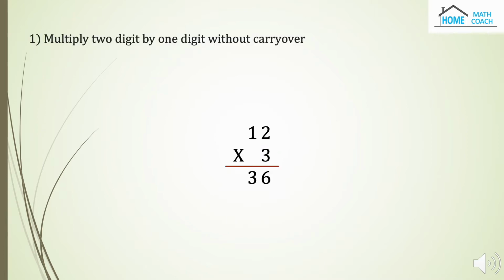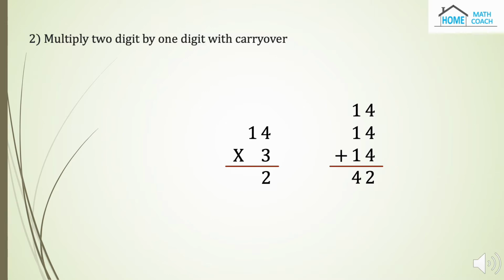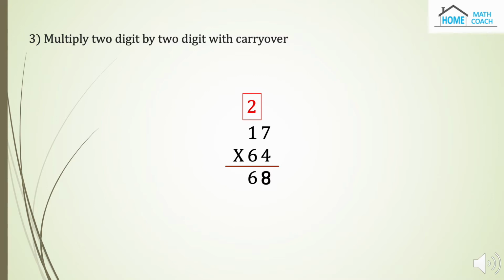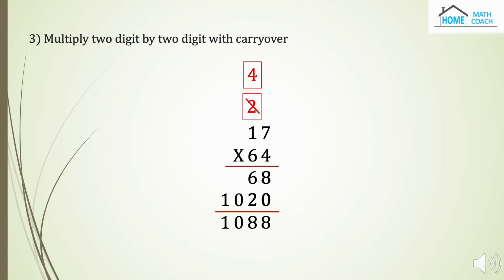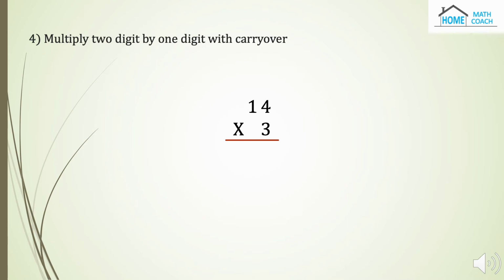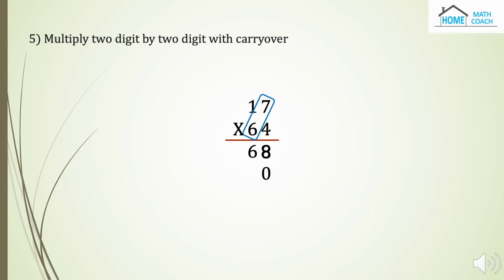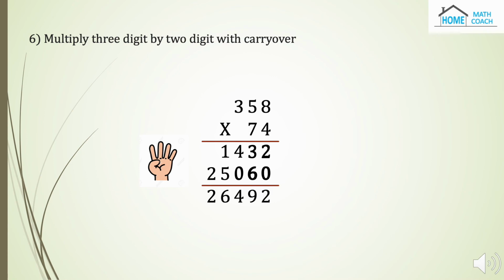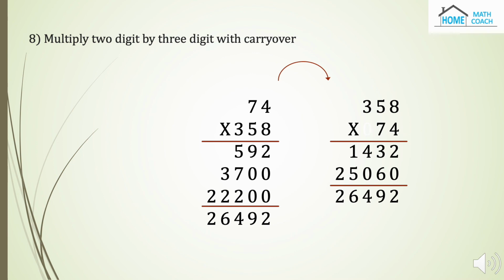How to teach multi digit multiplication in 1 day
This video shows you how to teach young kids to learn to multiply multi digit numbers without writing down the numbers to be carried over.